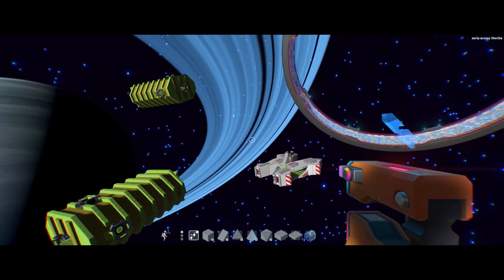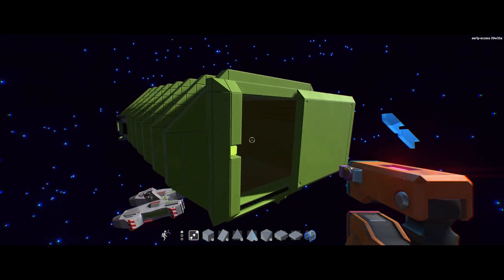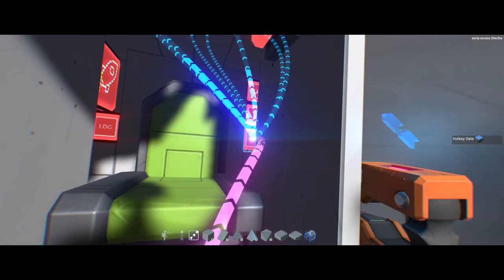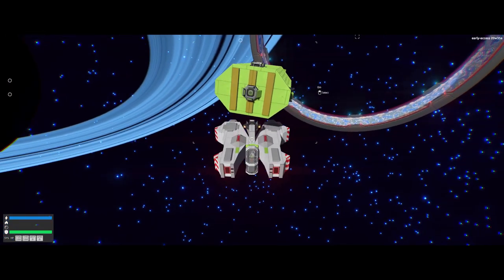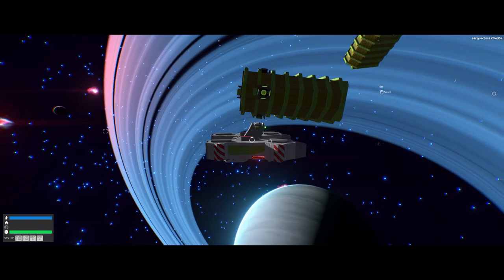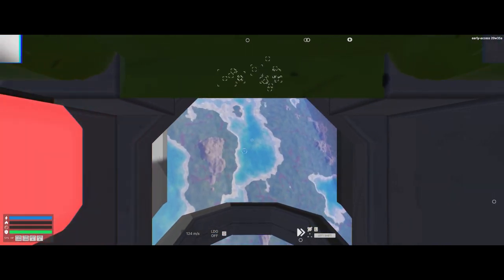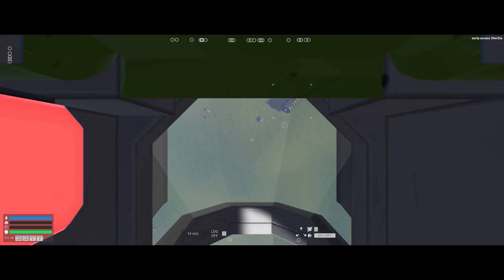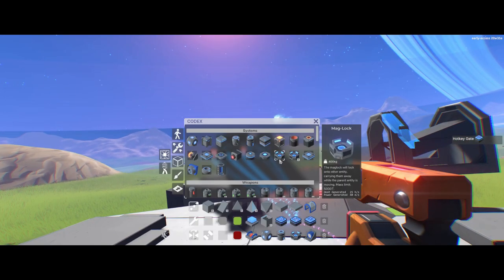Moving containers using Maglocks - Starship EVO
Edit: I've made a bit of a blunder in this video, the objects to be moved with a Maglock don't need a matching Maglock block on them. You just get near them and turn on the Maglock. It's been nearly a month since I've played this game :p

I've put together a basic Cargo-Tug and Container to demonstrate using Maglock blocks.

Sorry for the loud keyboard :/